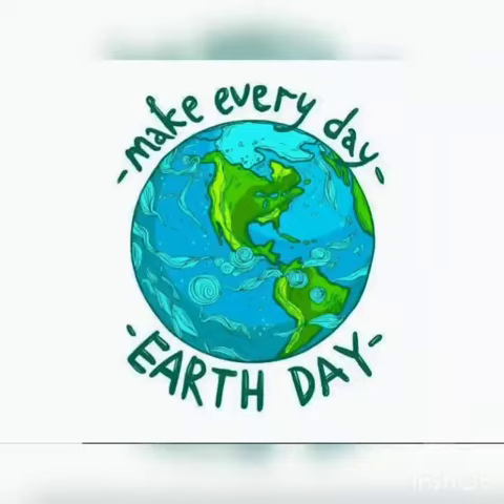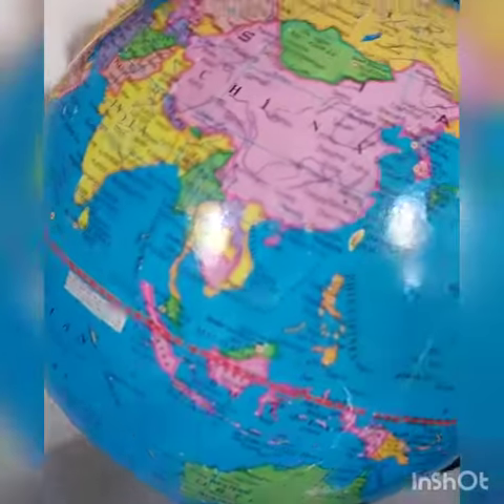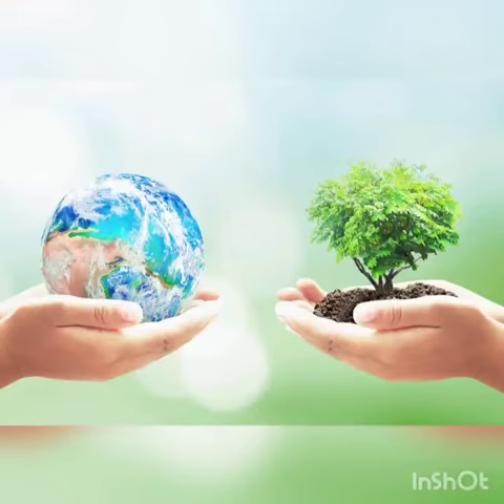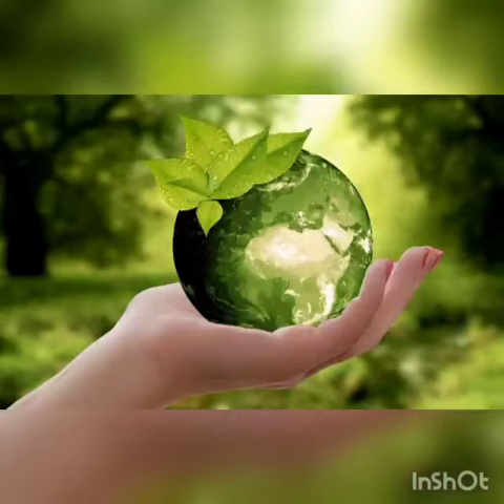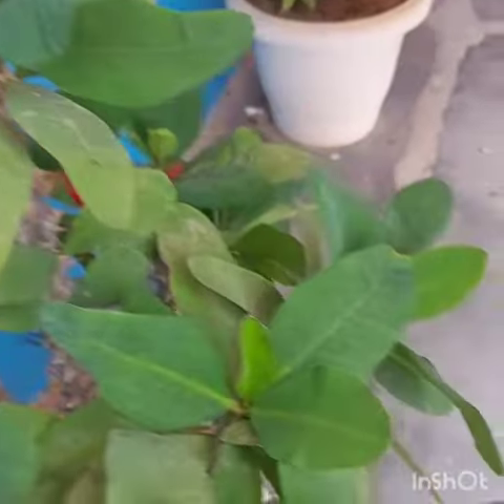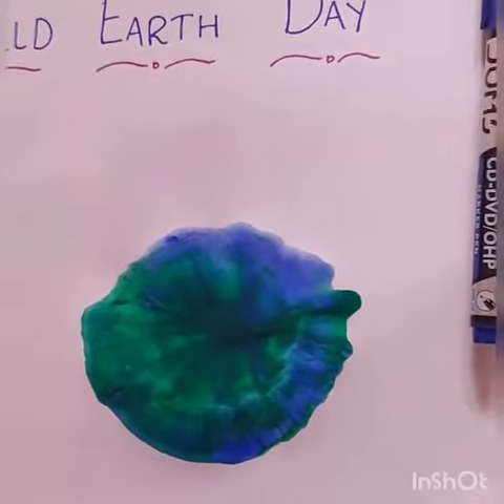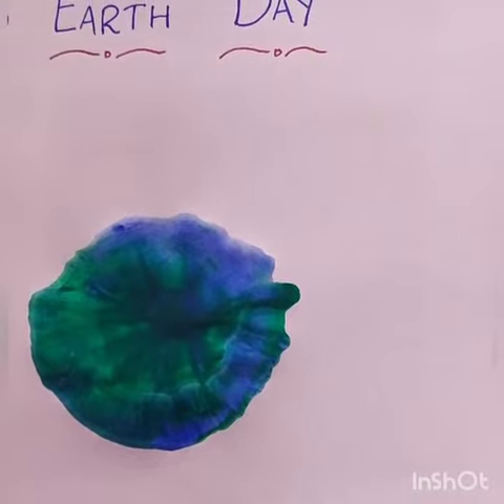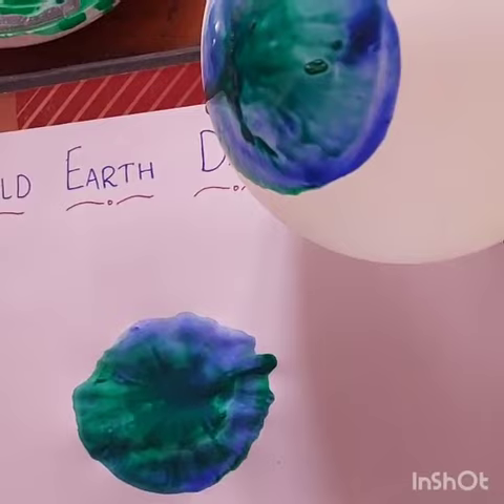world earth day🌍🌎🌏❤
Activity on world earth day,🌏🎨 Do this activity at your home 🌏❤